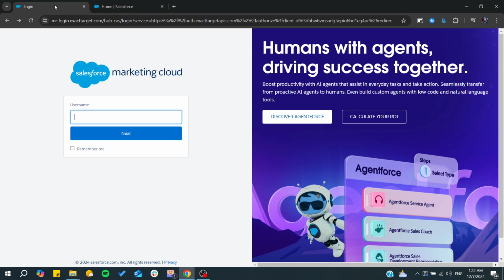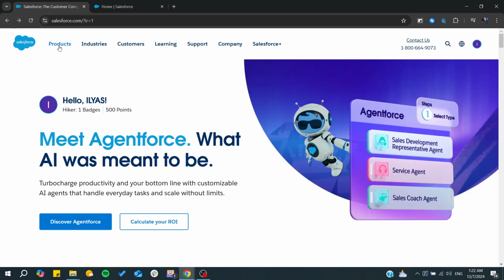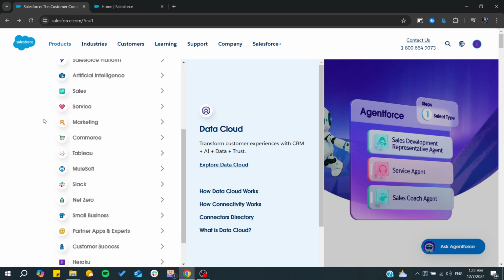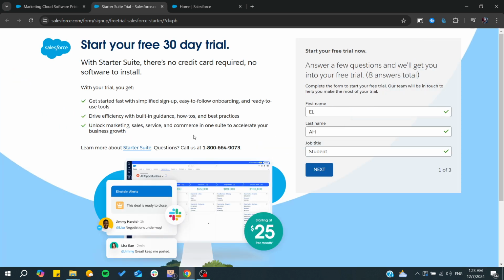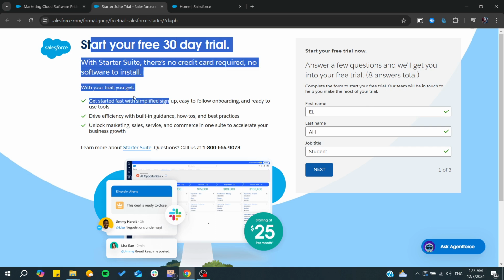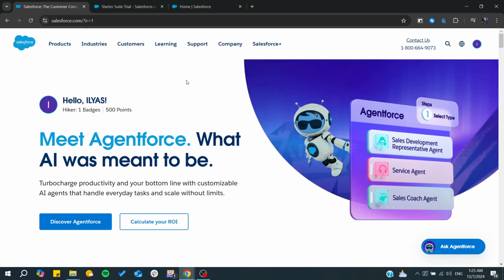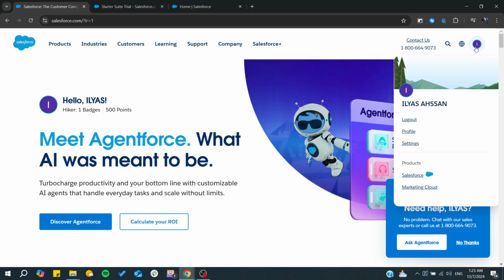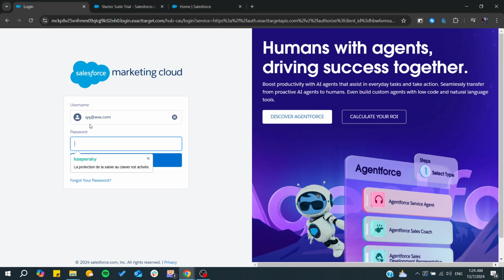How To Open Marketing Cloud In Salesforce Tutorial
Today we talk about open marketing cloud in salesforce,salesforce marketing cloud,marketing cloud,salesforce training,salesforce tutorial